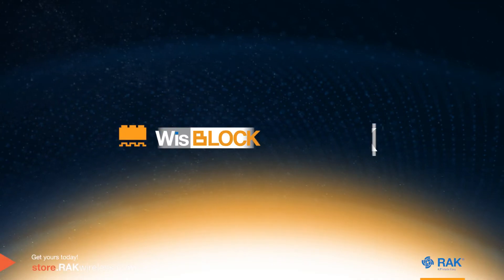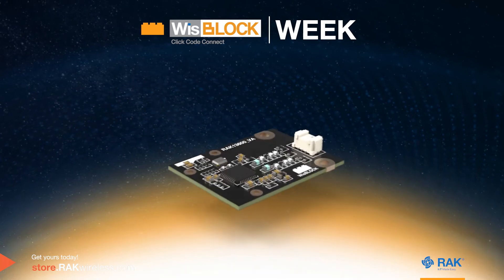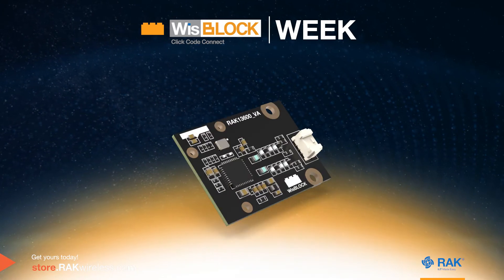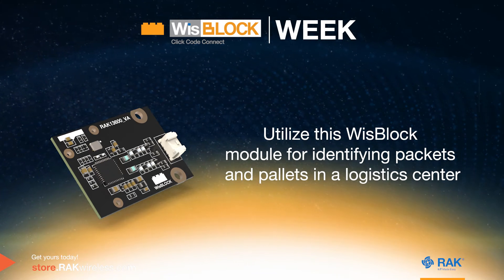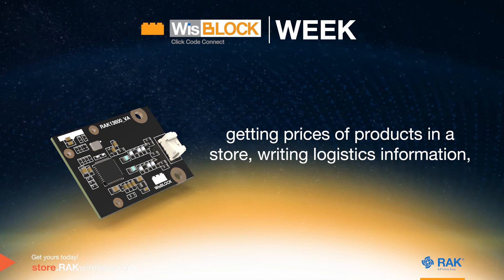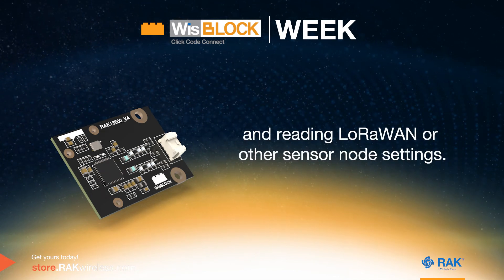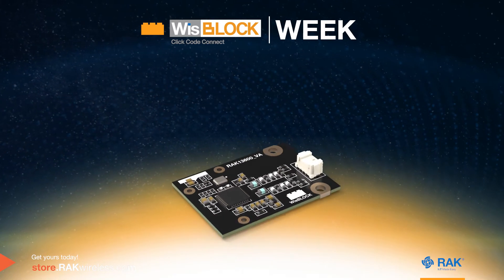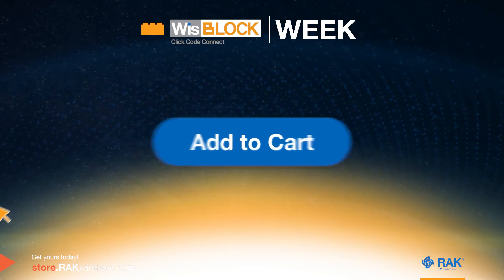NFC RFID PN532 | RAK13600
RAK13600 enables reading and writing of NFC tags (RFID cards, NFC enabled devices like phones). It is an WisBlock IO module with an external NFC antenna to connect with the NFC devices.